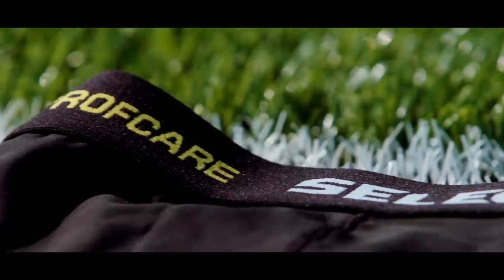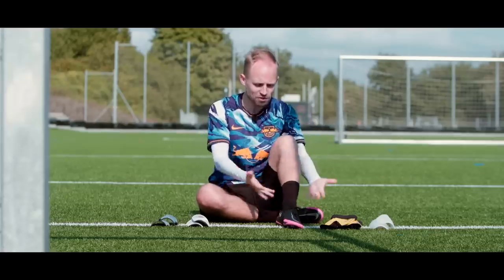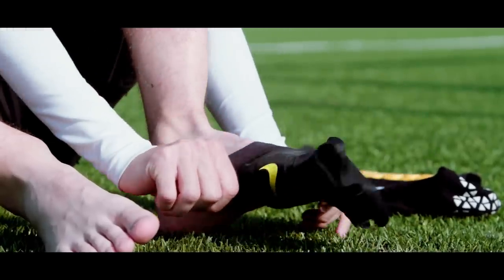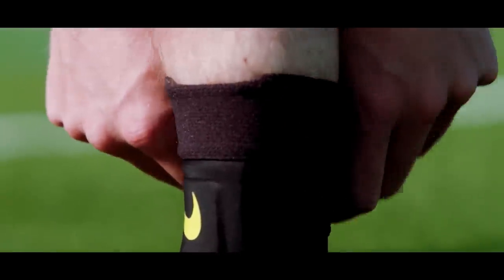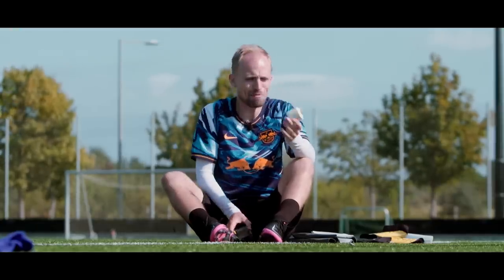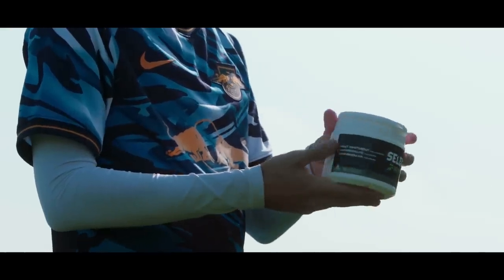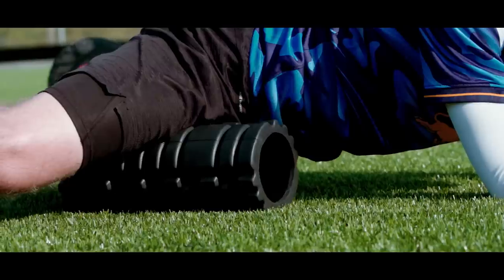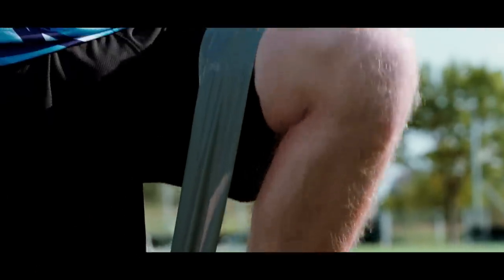BEST FOOTBALL GEAR TO PREVENT & AVOID INJURIES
Best football gear to protect against injuries - in today's video, JayMike will share some tips on the best football gear you can use to protect against and prevent injuries. In today's game, fitness is key, and the worst thing that can happen to a footballer is if he gets an injury. Thankfully, there's a lot of football gear than can prevent or protect against injuries, so in today's video, JayMike shares some injury prevention life hacks to help you protect your body and keep it fresh so you prevent getting injuries that will take you out of the game. Here, JayMike looks at the importance of shin pads, ankle guards and foam tape to protect against impact injuries, but also touches upon compression shorts and muscle gel to prevent muscle injuries from happening - and finally, looks a fitness and physiotherapy gear that you can use to warm up and relax after a match to prevent and protect against injuries.

0:00 Intro
0:35 Protective gear
4:36 Muscle injury prevention
6:18 Accessories
7:36 Outro